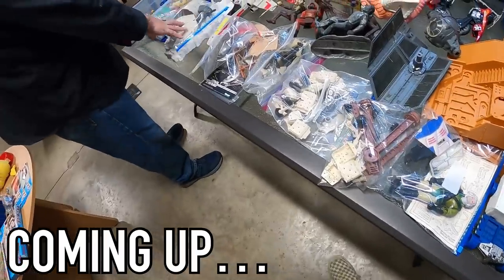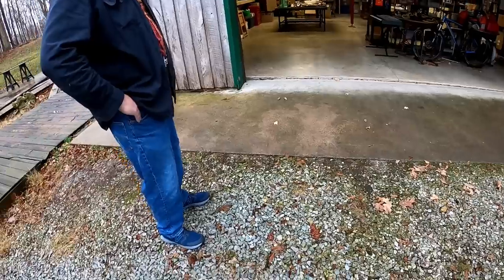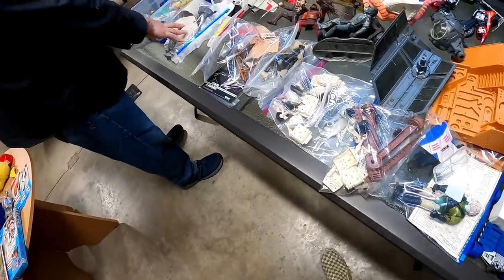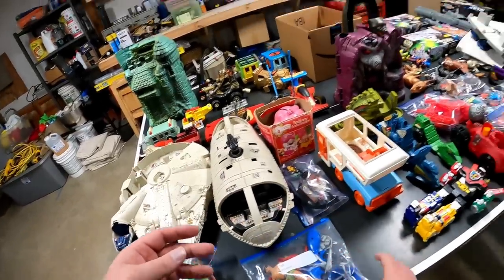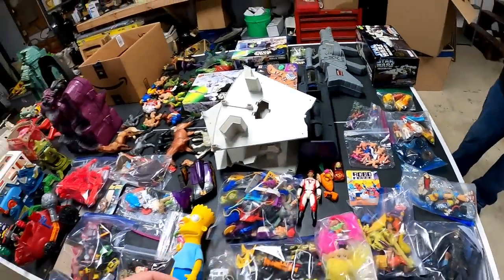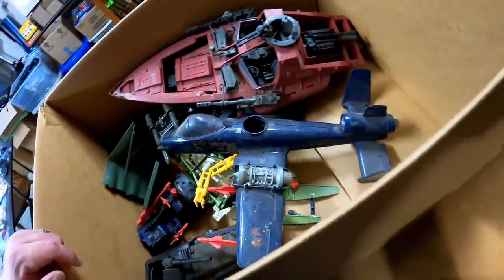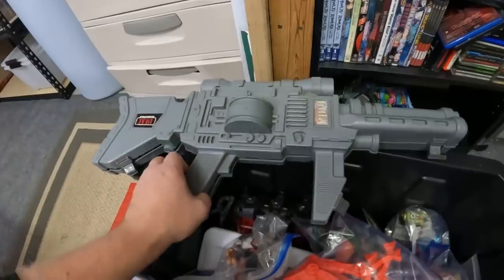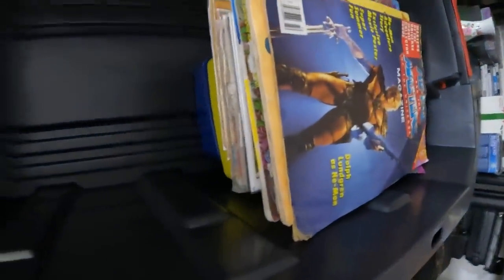THREE TABLES FULL OF NOSTALGIA!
This was probably my biggest vintage toy deal yet!  Time to start doing some research!

My ebay store

My Address:
Greenfield, IN  46140

My Antique Booth:
J.W. Riley's Emporium
Booth 398
107 W Main Street
Greenfield, IN 46140

video keywords
storage units
estate sale
estate sales
AUCTION HAUL
HAUL VIDEO
AUCTION GO PRO
auction video
auction score
reselling
ebay haul
auction with me
reseller chain letter
resell haul
reseller
reseller vlog
treasure hunting
treasure hunt
american pickers
picking auctions
auction picker
garage sale
yard sale
local auction
resell video
ebay video
picking
froggy flips
froggyflips
This was the deal of a lifetime
private pick
vintage treasure
garage sale
yard sale
garage sales
yard sales
bolo
ebay bolo
ebay seller
reseller
picking garage sales
reselling
froggy flips
froggyflips
picker
picking yard sales
treasure hunting
haul video
resell haul
selling
american pickers
reseller
reseller community
reselling community
ebay
amazon